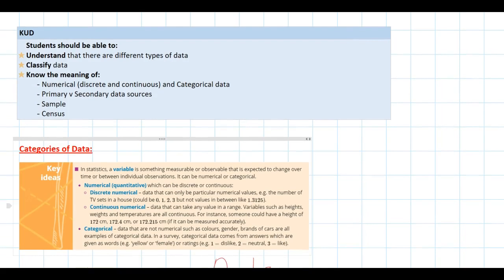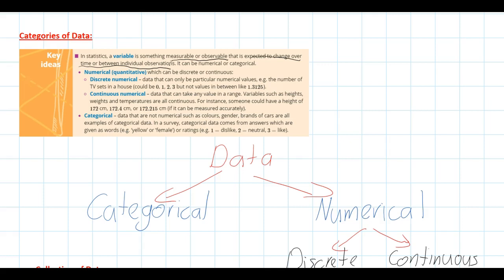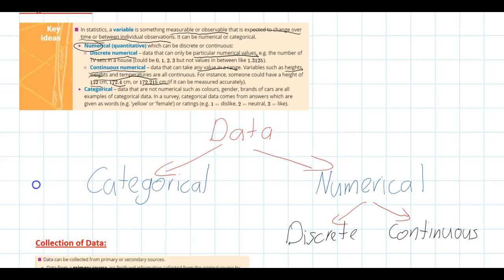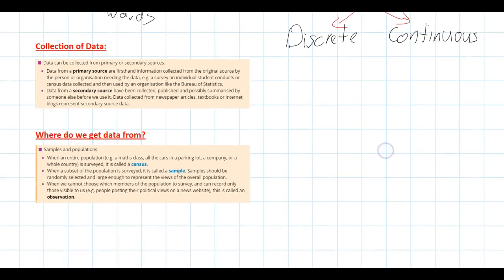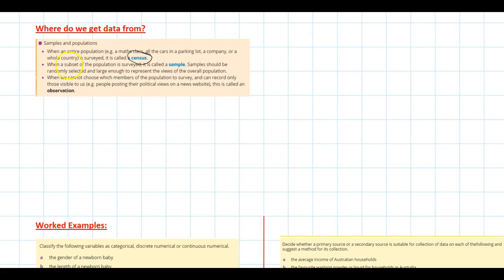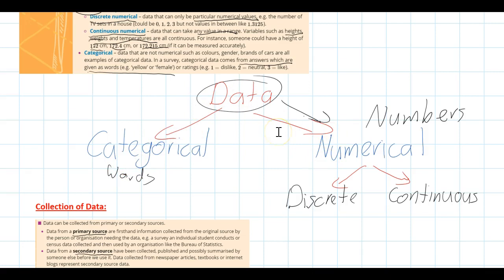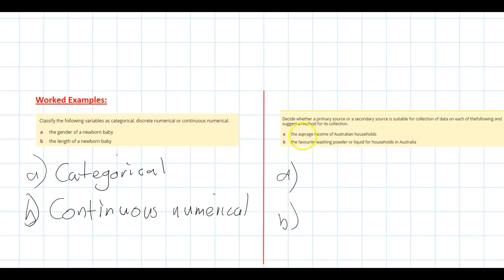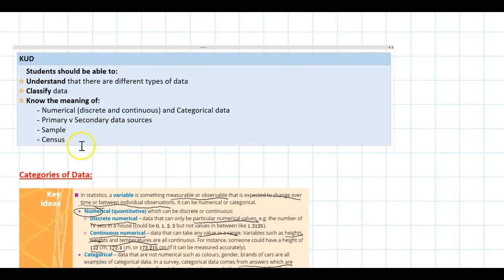Collecting and Classifying Data